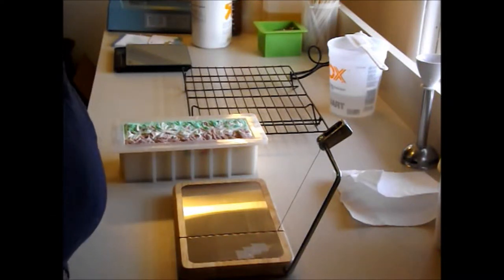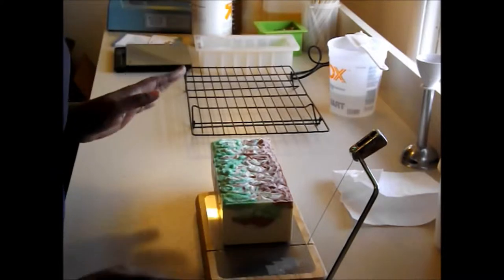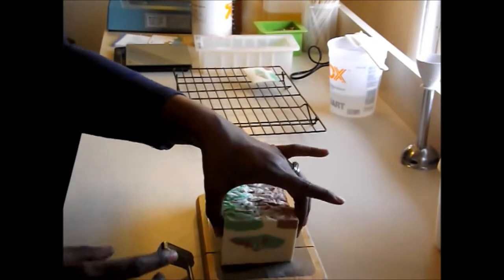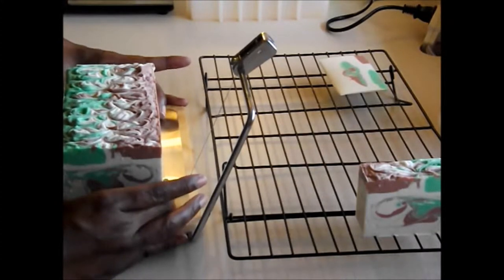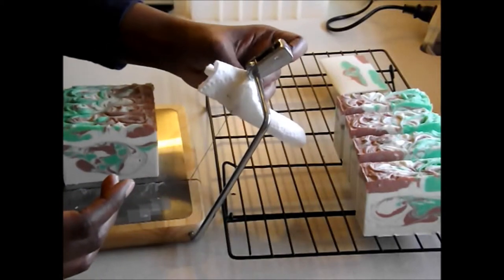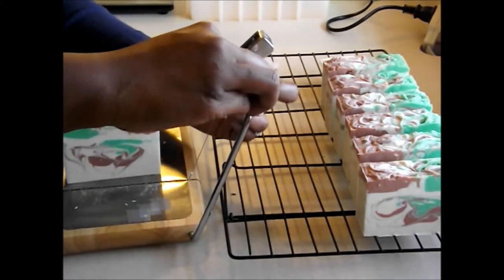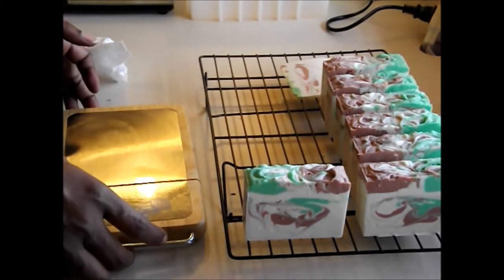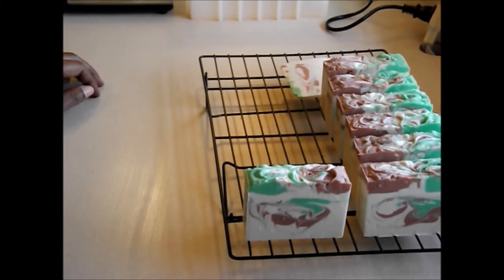Earthly Kisses cutting Coconut Lime Verbena restock and updates